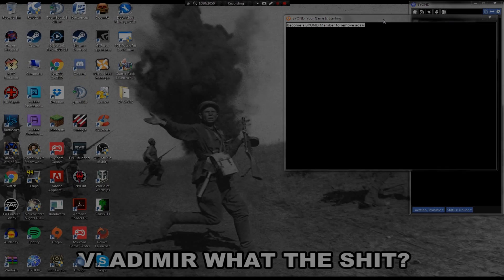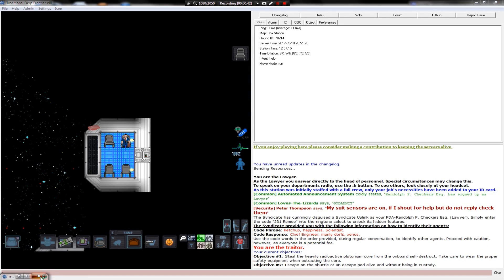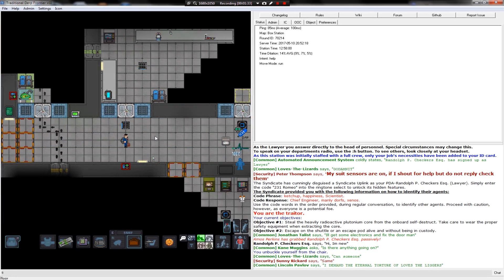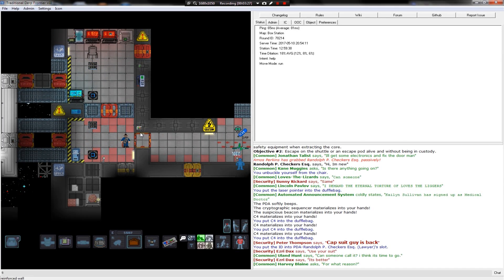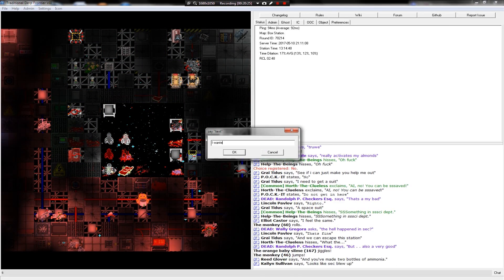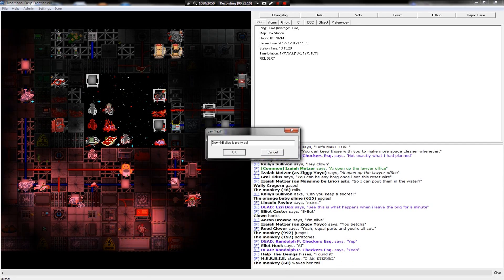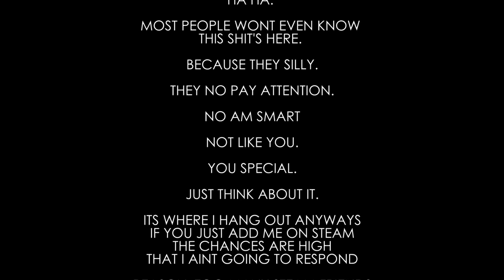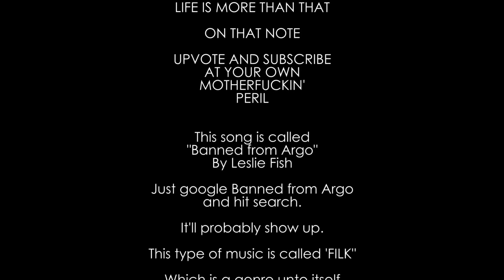Space Station 13: Don't give bombs to lawyers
Space Station 13 is a game that you're not going to understand unless you play. It's not a game you can learn by watching or reading, and it is a game you certainly won't master in your first day, week or month. Space Station 13 is one of the most insane experiences of my life, a game that has occupied my time for over a decade now. Space Station 13 is the roguelike of roguelikes for me, the most wonderful piece of human created madness, and certainly on equal footing with dwarf fortress in terms of sheer complexity.

However, byond is old as an engine, is limited in its own ways, and largely prevented a number of people from joining in. And thus, there was Space Station 14 - which is free and on steam! This open source monster replicates the madness and is the early version of what promises to be many decades of stupid just like its sire.

Join me in Space Station 14 friends. Be farty spacemen.

Please join in as I embark again, for just another day on space station 13.